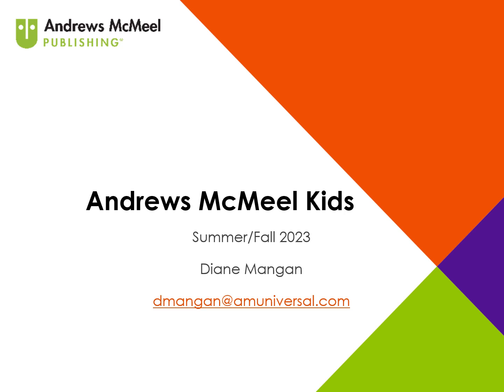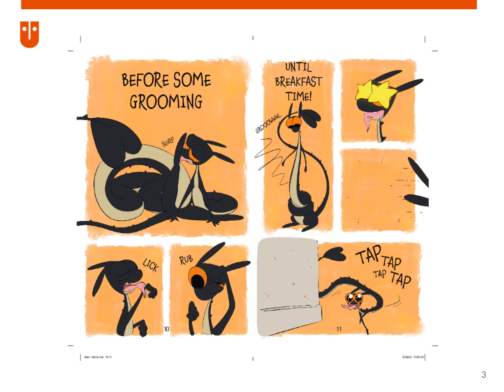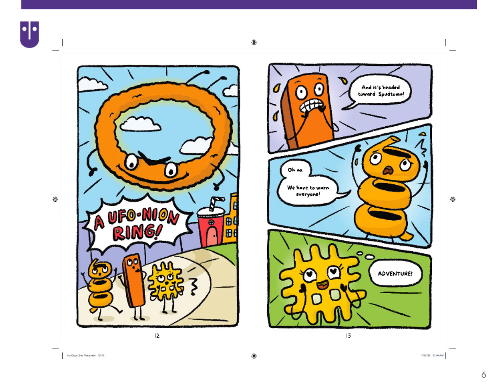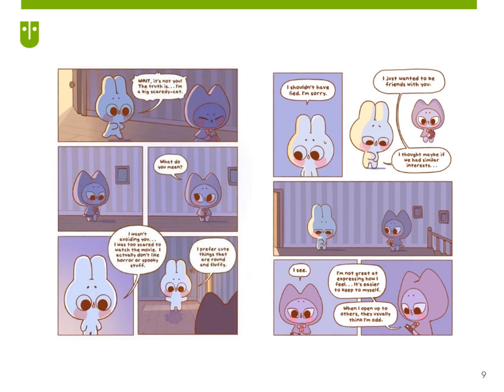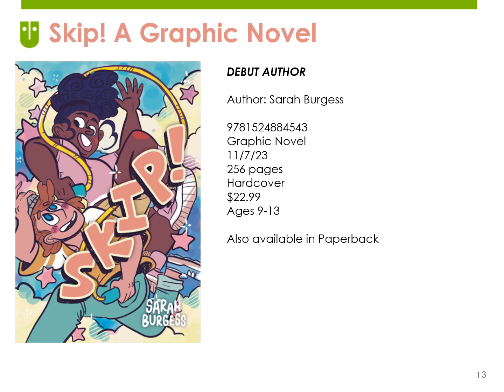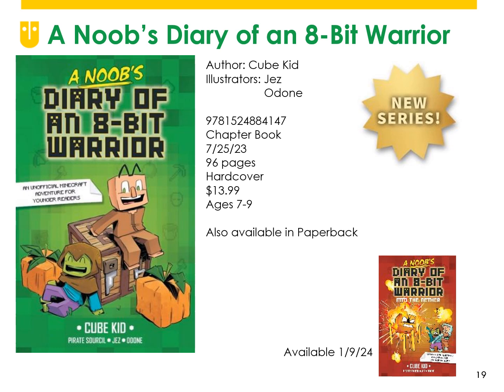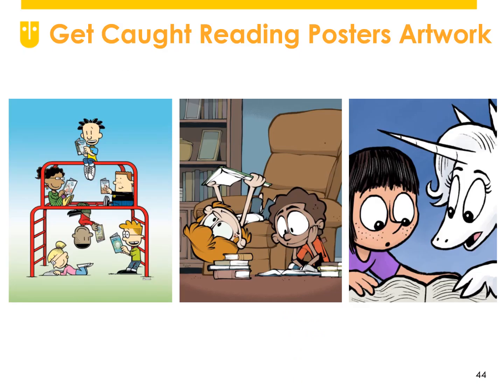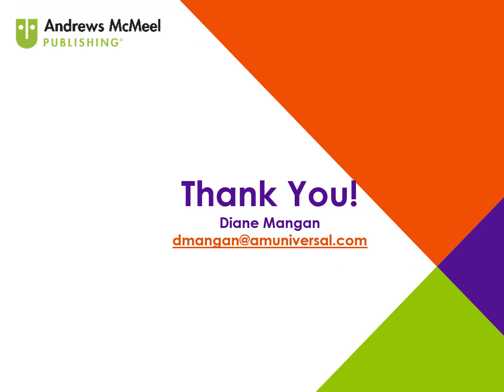Andrews McMeel Kids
Andrews McMeel's Diane Mangan presents Summer-Fall 2023 children's and teen highlights from our Brodart Youth Services Collection Connection.